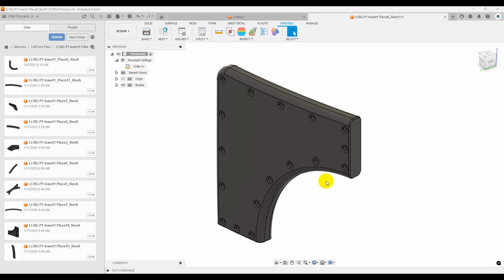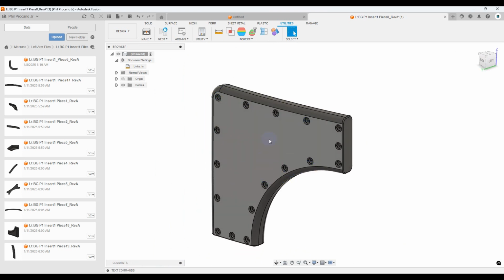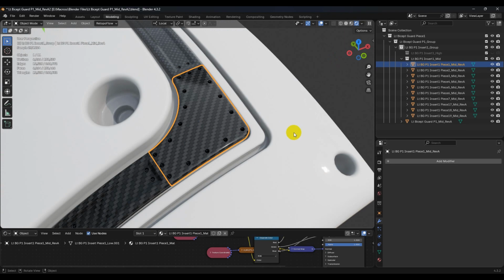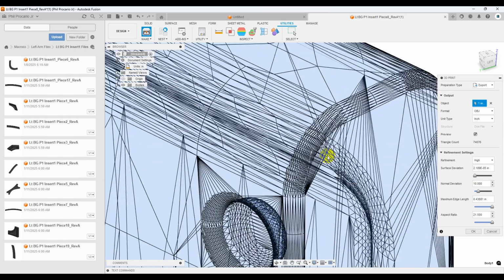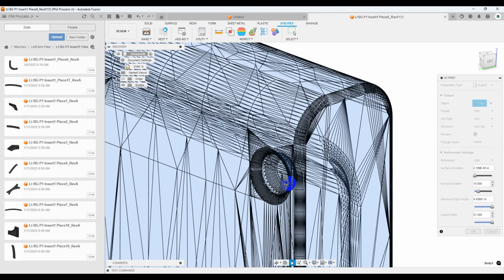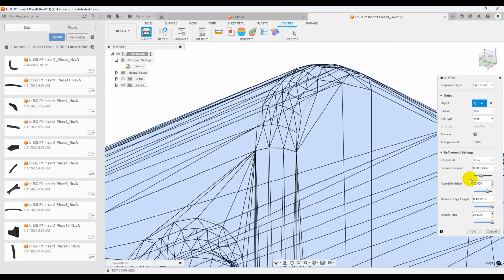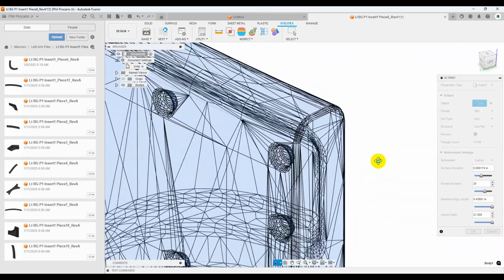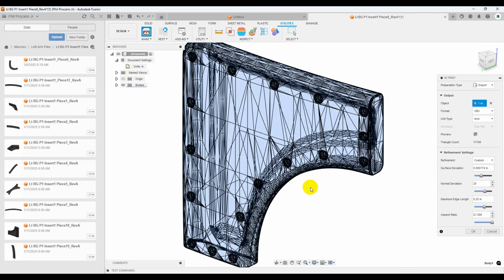Step1 Fusion Settings To Export Your Model For Retopo.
I wanted to share what I have been working on for the past three months. It outlines my process for creating high-quality sub-divisional (Sub-D) models from CAD models using a manual approach. This is Step 1, which focuses on the export settings from Fusion.